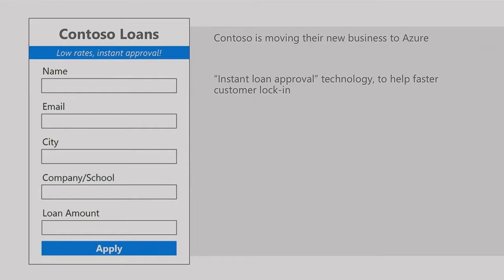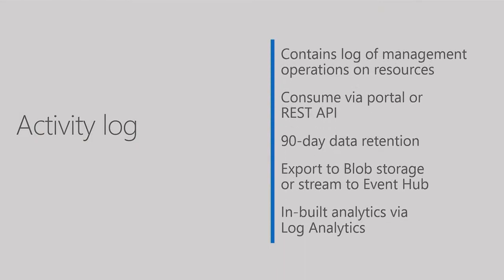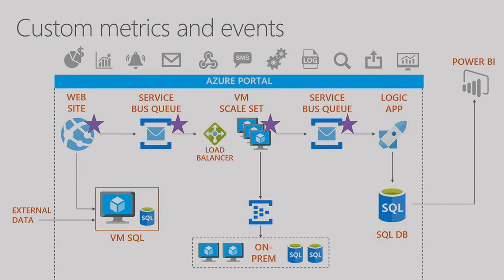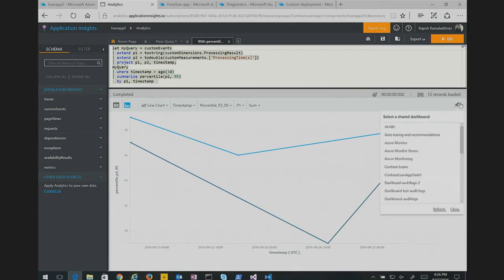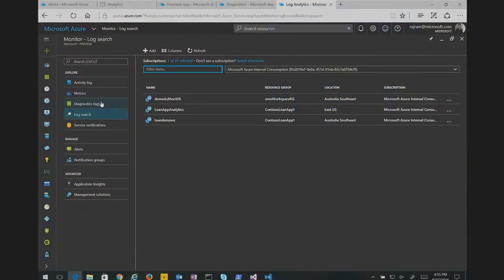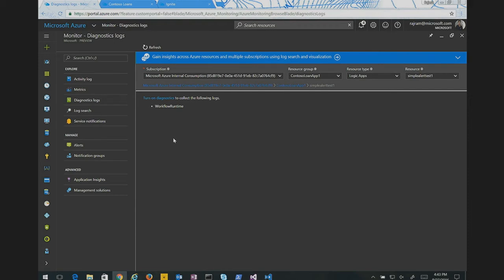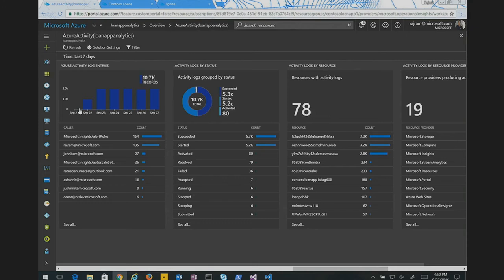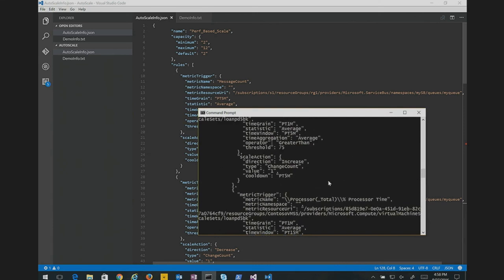Microsoft Azure monitoring and diagnostics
Learn about the core capabilities of Microsoft Azure Monitoring applicable to all Azure resources. Learn about the new capabilities of Azure monitoring in the Portal, ranging from quickly building monitoring charts, sharable dashboards, alerts and configuring diagnostics logs to gaining deeper insights via Application Insights & Log Analytics within Azure Portal.